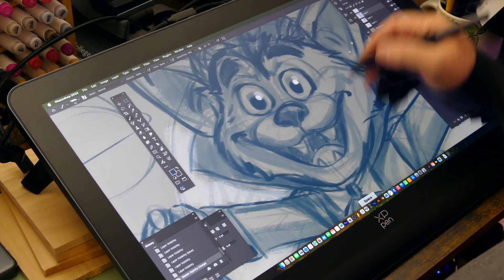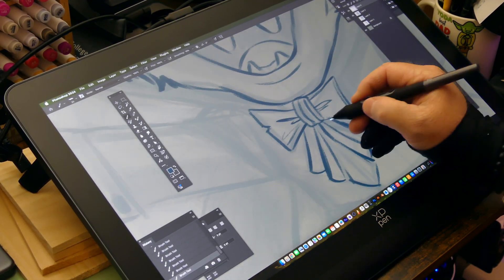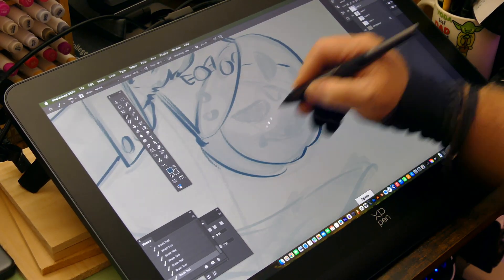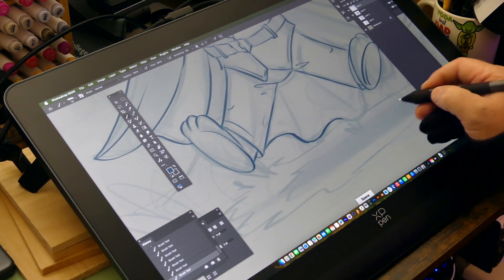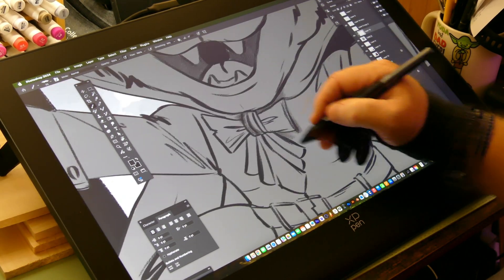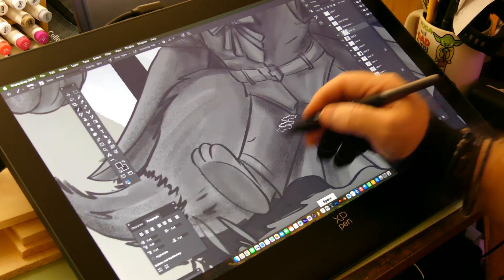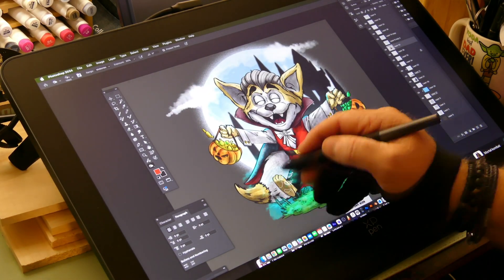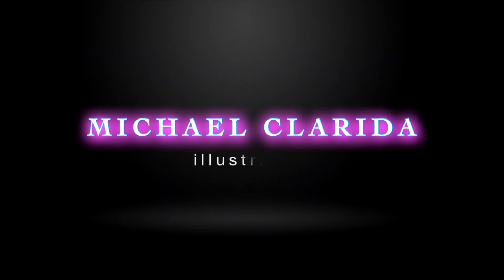XPPen Artist pro 19 inch second gen drawing demo in Photoshop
XPPen Artist pro 19 inch second gen drawing demo in Photoshop! Come along with me as I put this tablet through yet another drawing demo. Enjoy!